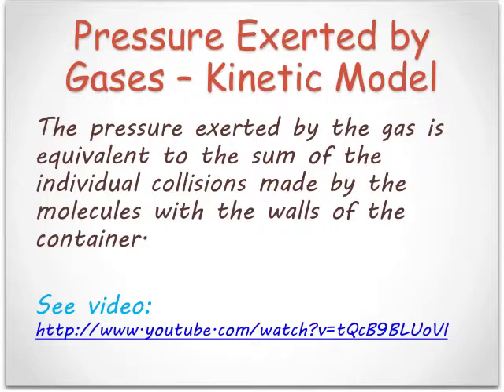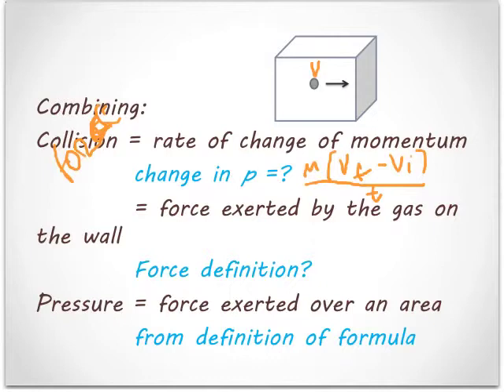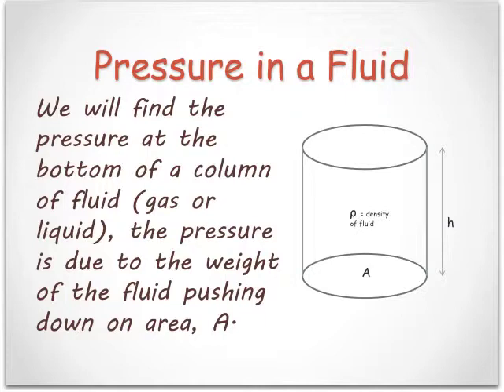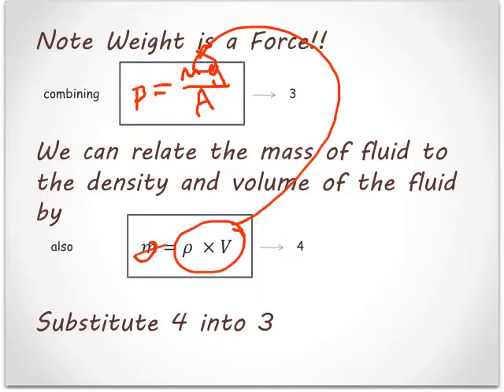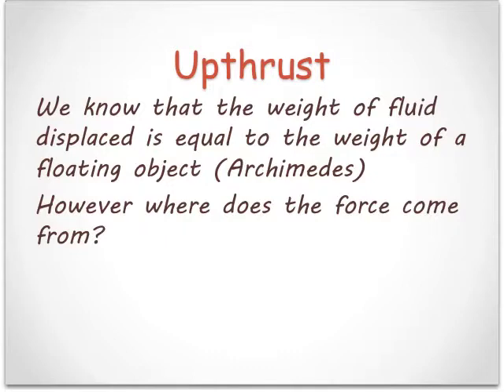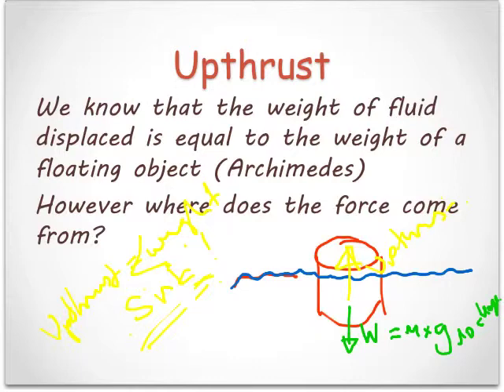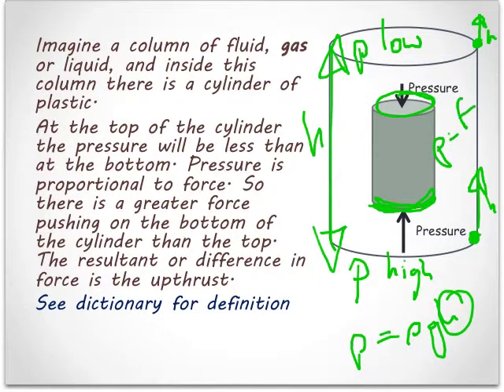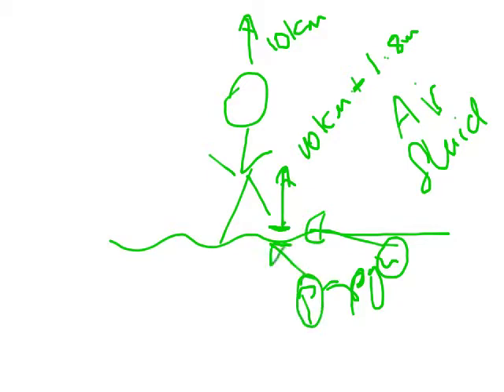Phases of matter fluid pressure